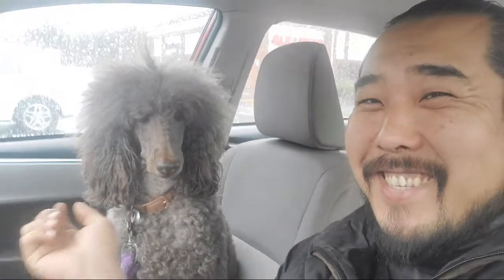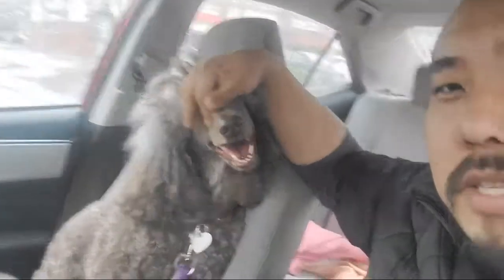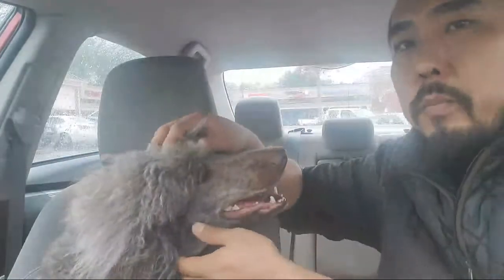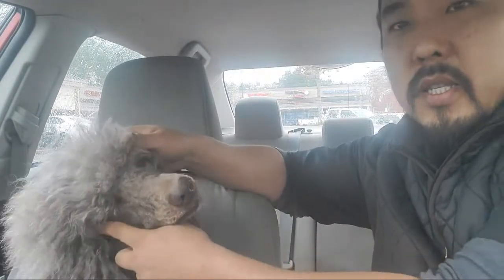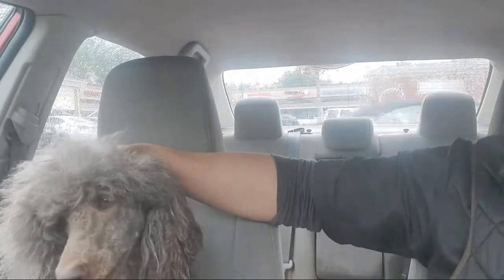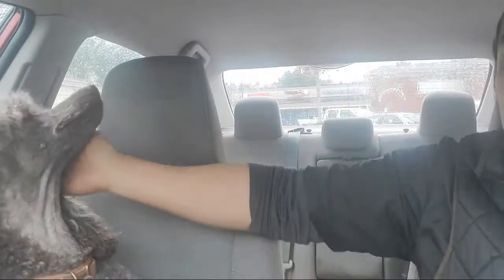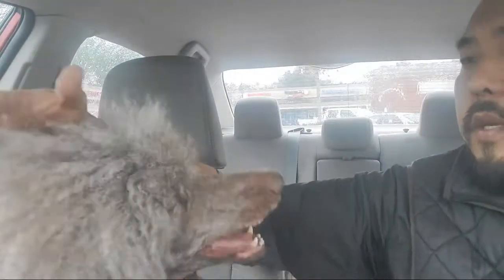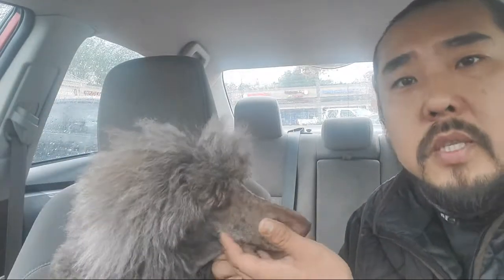Ear Problems & How Groomers Can Help